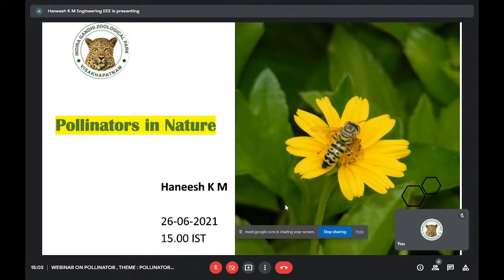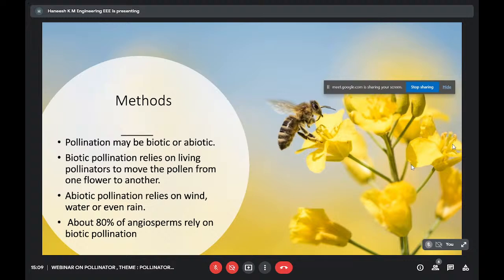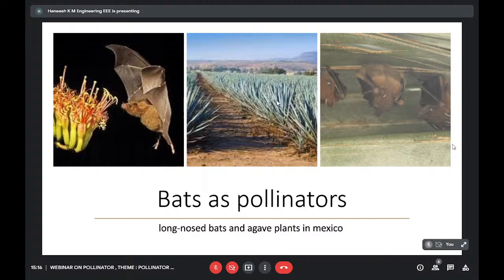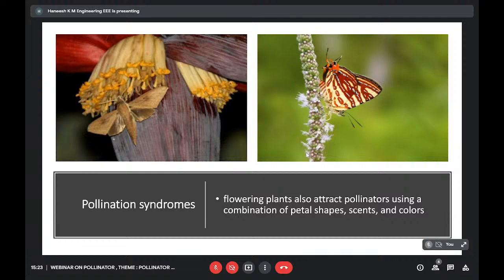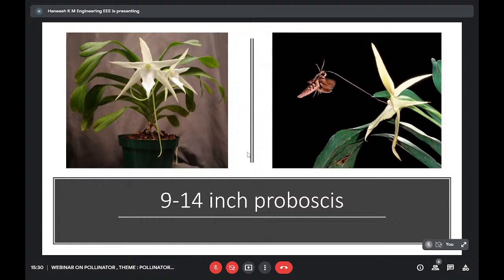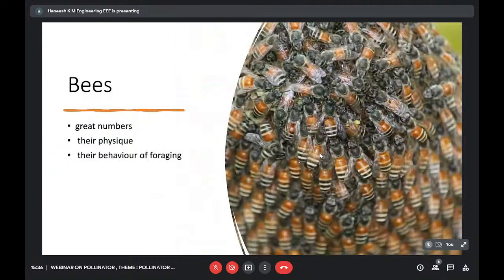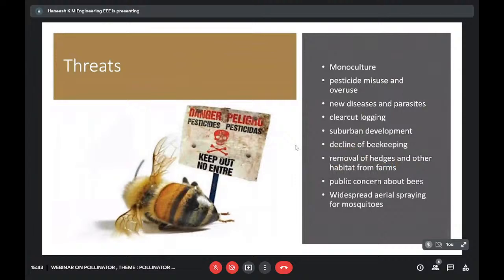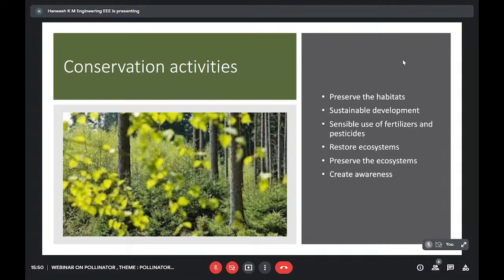WEBINAR ON POLLINATOR , THEME : POLLINATOR FOR NATURE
Our speakers for today are
Mr. Haneesh K.M
Assistant Professor,
Electrical Engineering Department, Christ University,
Founder members of
Banglore Butterfly Cub